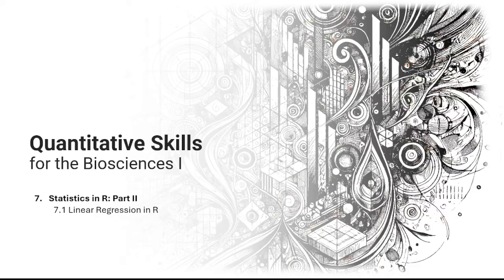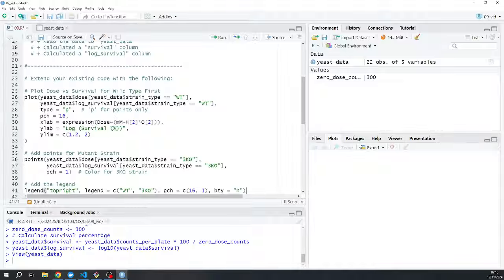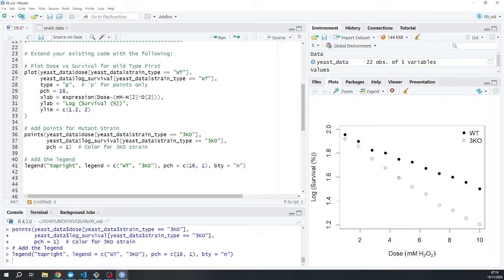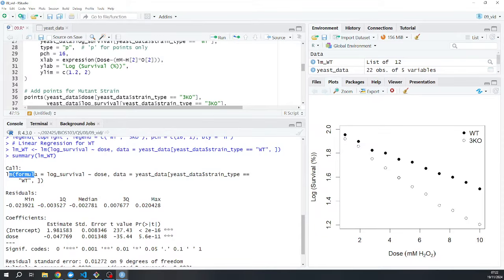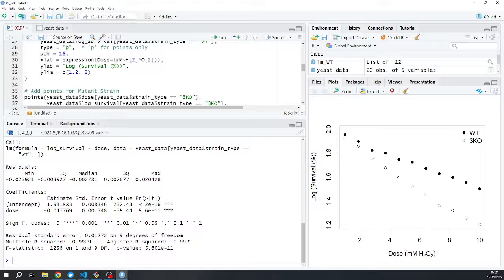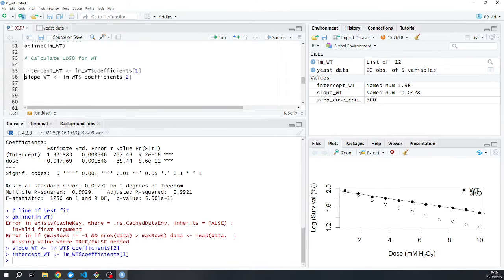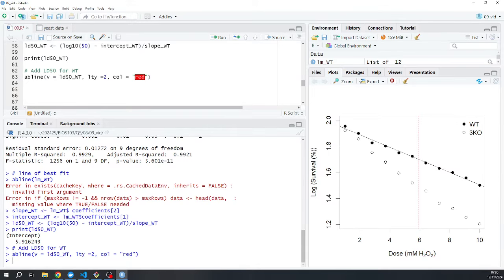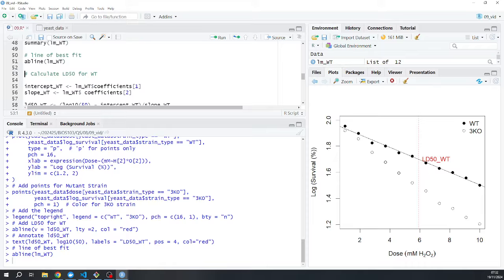7.1 Linear Regression in R